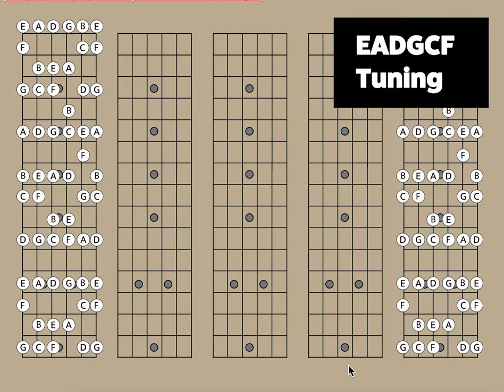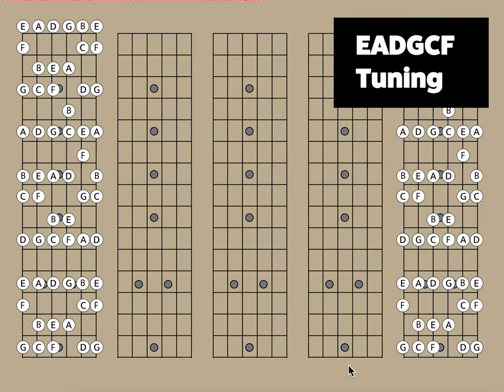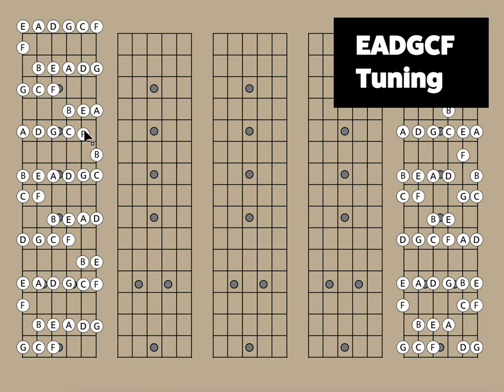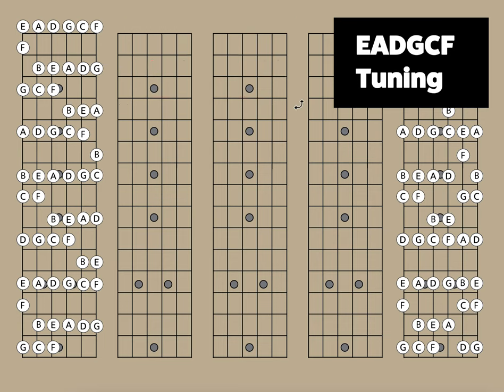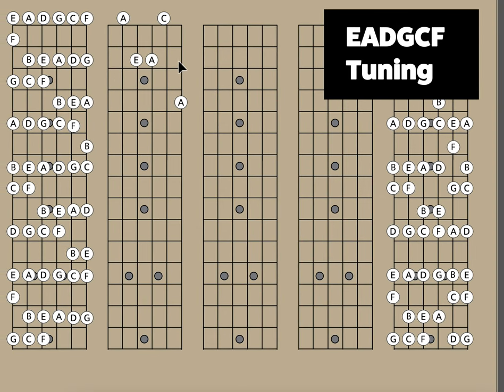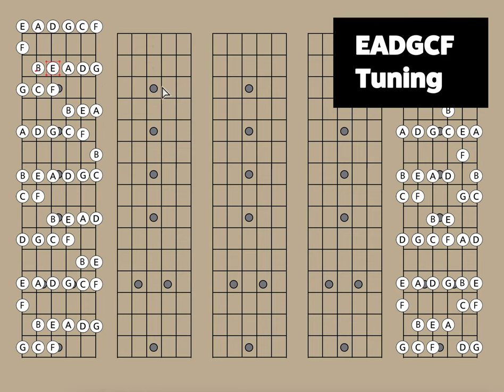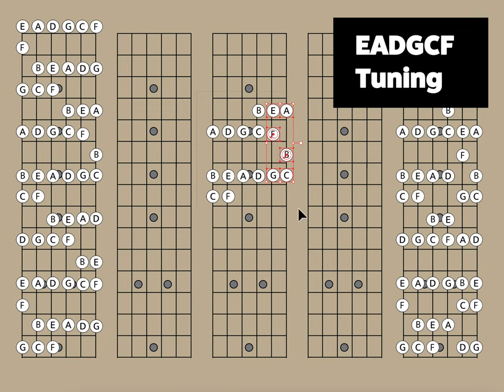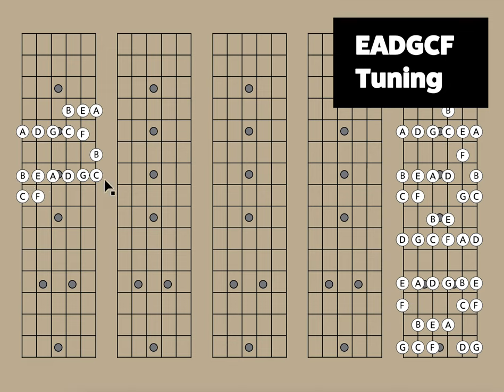Tuning the Guitar in EADGCF And Avoiding the B String Rule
Have you ever wondered what it would be like to explore alternative guitar tunings? Look no further than EADGCF, a strictly perfect 4ths tuning. In this video, we'll guide you through the basics of this alternate tuning and reveal some of the chord shapes that can be more challenging to accomplish with your fingers.

Our aim is to provide you with a visual representation of what the fretboard will look like in this tuning. We'll break down each string and show you how to tune your guitar to EADGCF. We'll also explore the chord shapes that are unique to this tuning, and give you some tips on how to play them effectively.

Whether you're a beginner or an experienced guitar player, understanding alternate tunings can expand your musical horizons and help you discover new sounds and styles. EADGCF is a perfect starting point, and we hope that this video will give you the confidence to experiment and explore.

Join us in this video as we dive into the world of EADGCF guitar tuning.